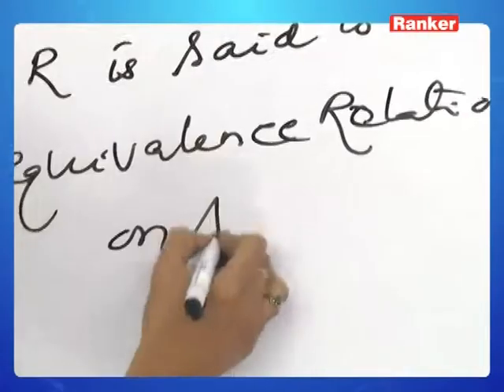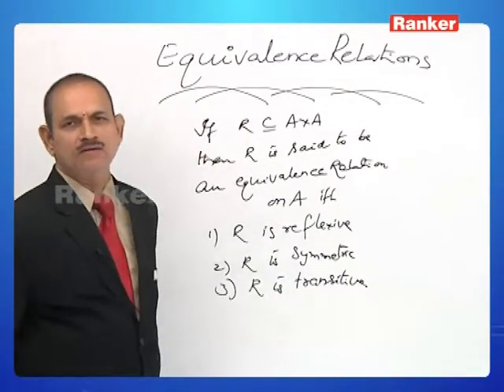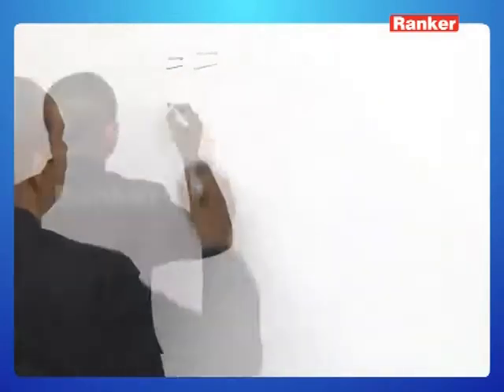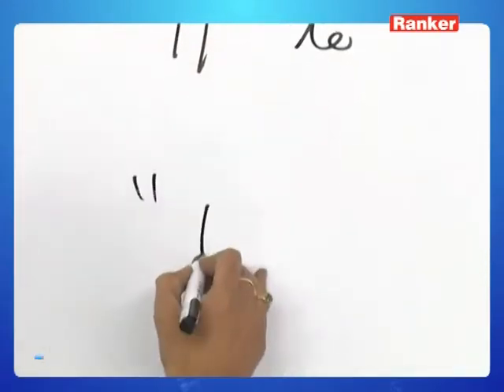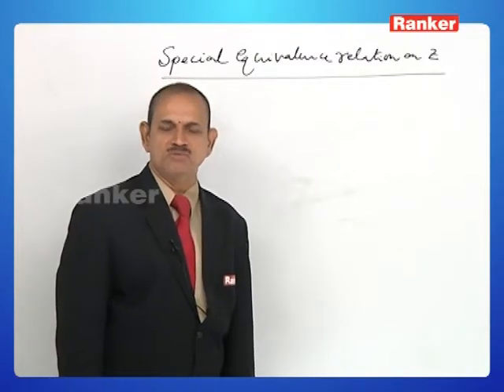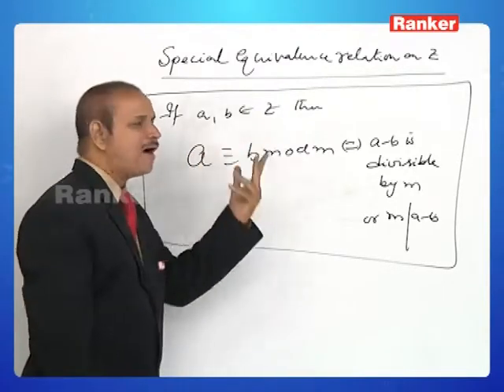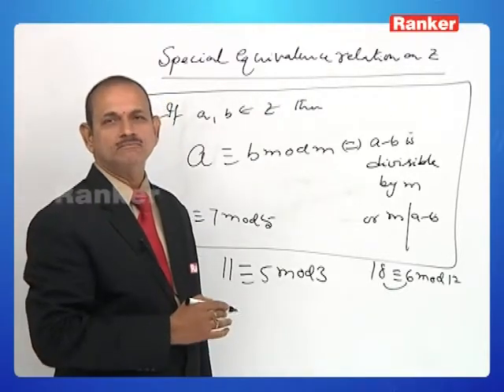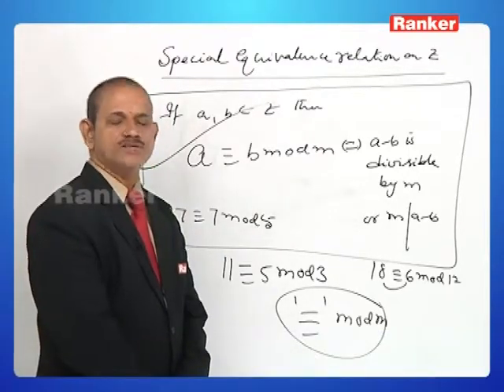Class 11 JEE(Main) | Mathematics video lectures | Sets and Relations | Equivalence Relations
RankersLearning: class 11 Mathematics - Sets and Relations - Equivalence Relations to prepare for JEE(Main) & EAMCET through online coaching. Enquire to get Full Video-Lectures @ to prepare for JEE(Main) & EAMCET.